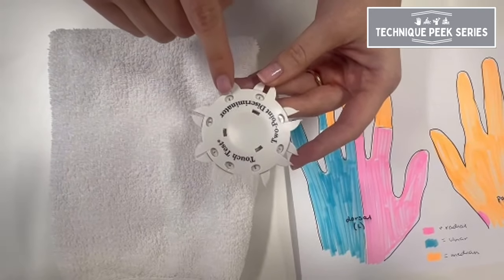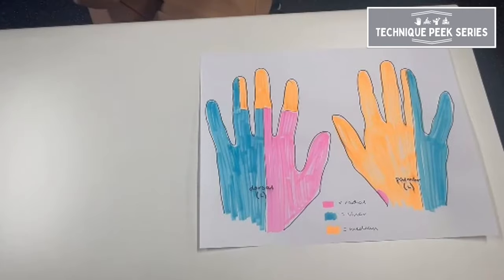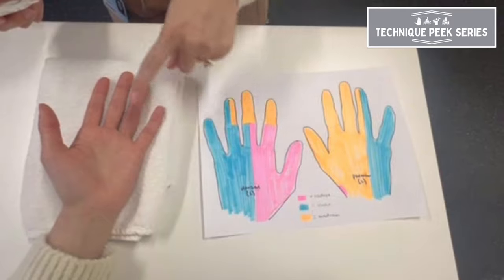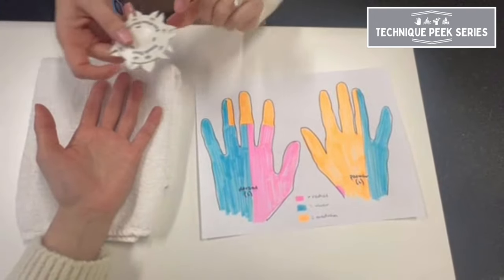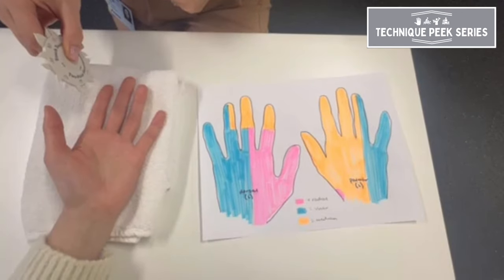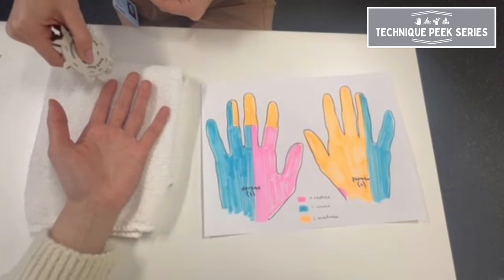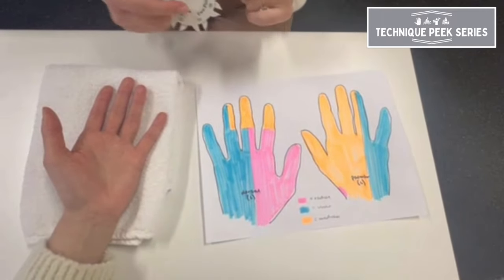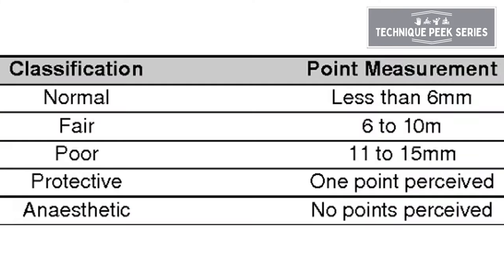How to Perform a Two-Point Discrimination Test | Technique Peek Series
This Technique Peek Series video features Joanna Spivack, OTR/L, CHT, demonstrates how to perform a two point discrimination test.